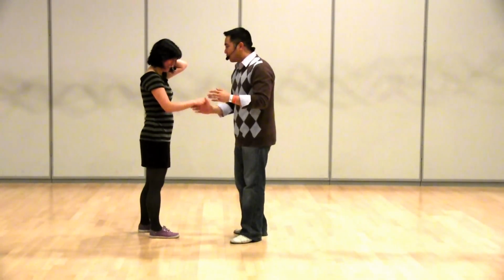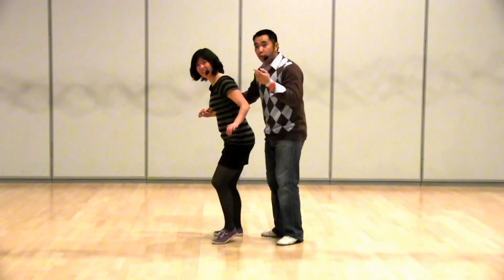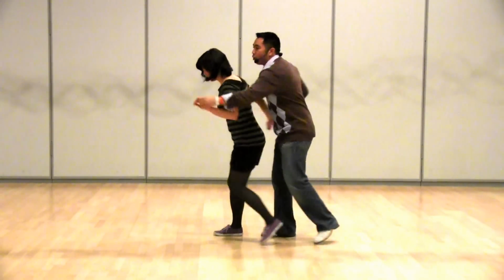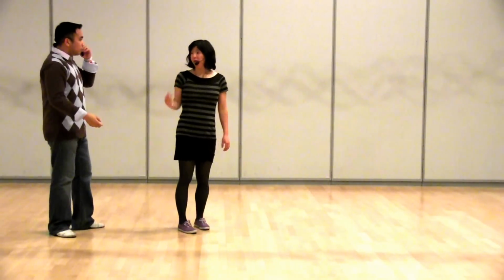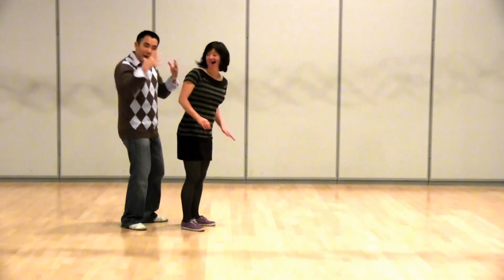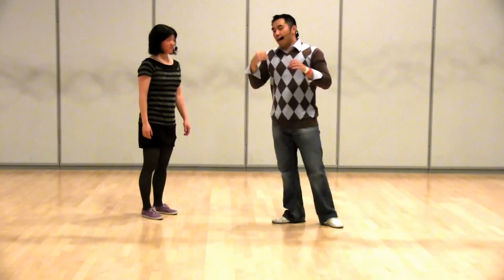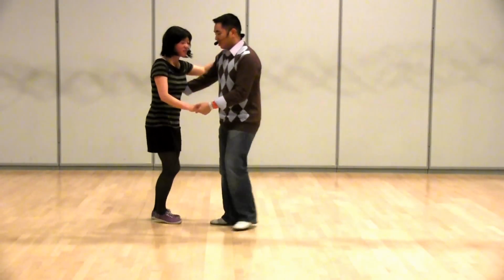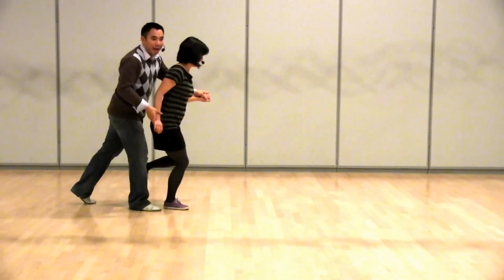WNH - November 2012 Level 2 Week 3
with Audrey Kanemoto & Chris Enriquez